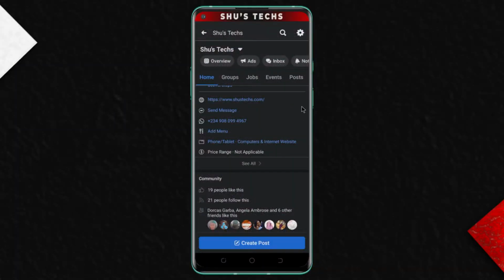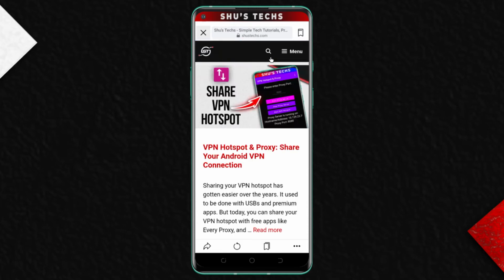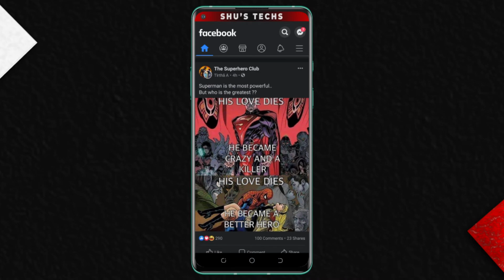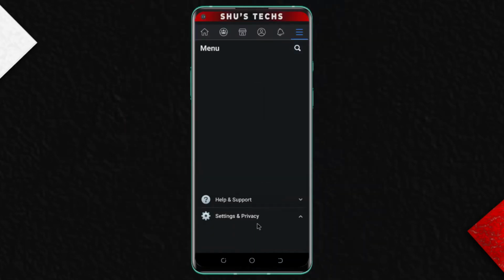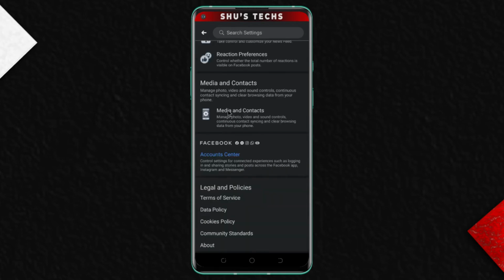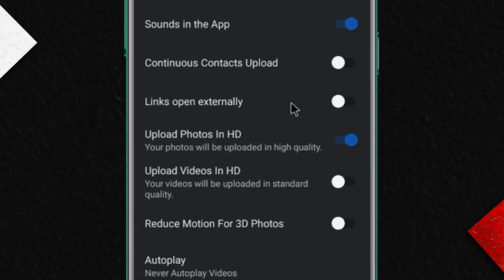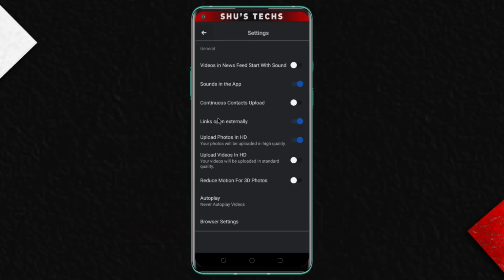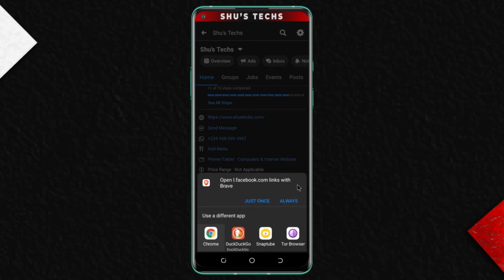How To Disable Facebook App Browser: Open Links with Chrome on Facebook App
Watch this video to know how to stop the Facebook app from opening links you find in the app.

✹✹ Links ✹✹

✹✹ Support Shu's Techs ✹✹